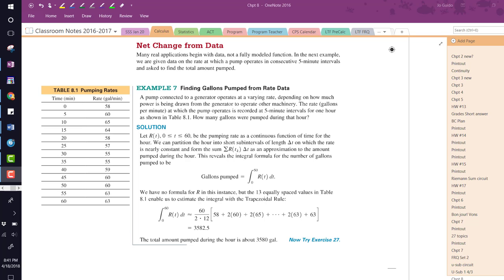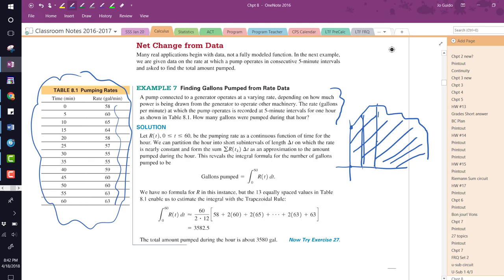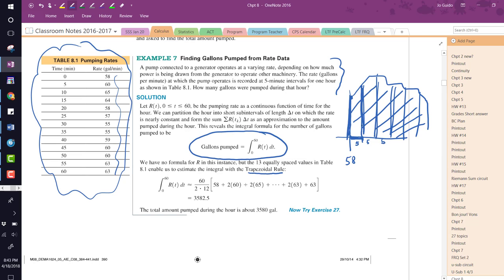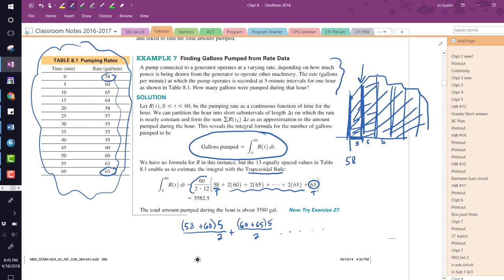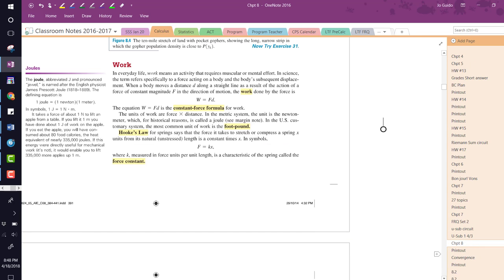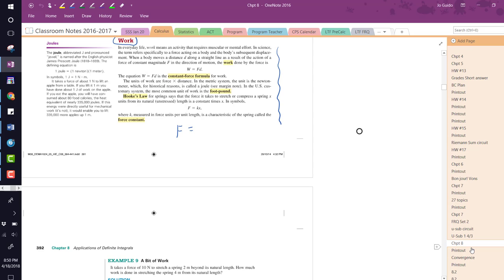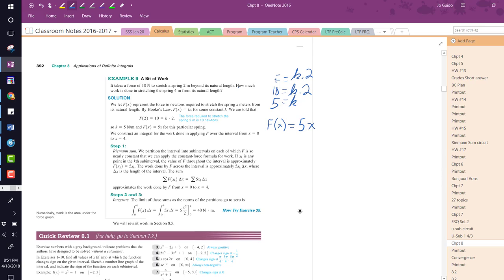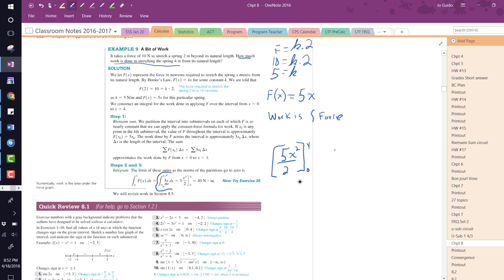Calc 8.1 Example 7 and 9